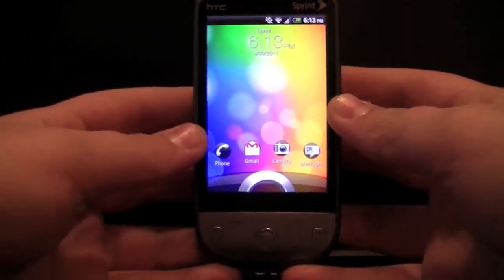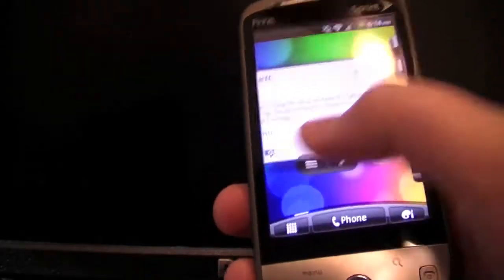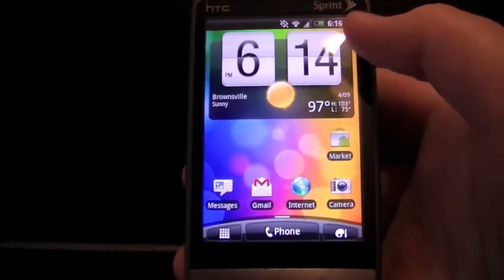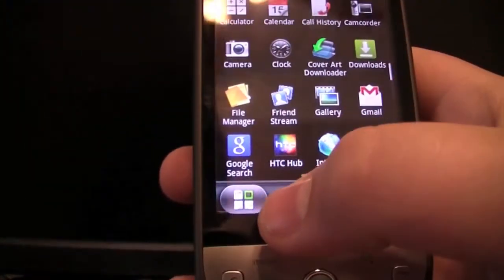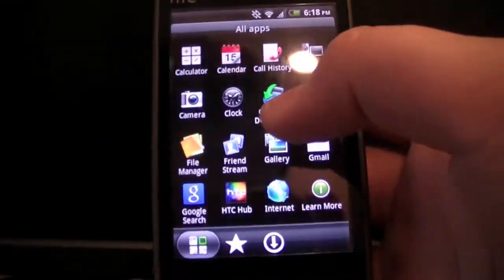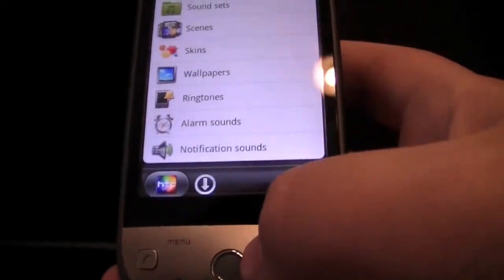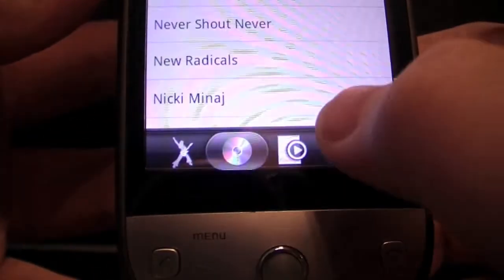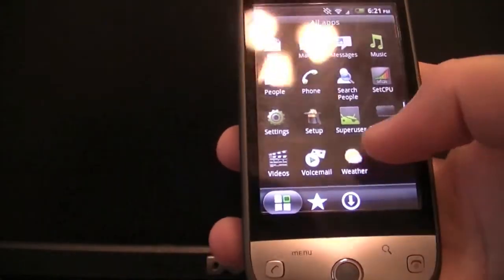Sprint HTC Hero running HTC Sense 3.0!!!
**VIDEO IS POSTED ON HOW TO GET THIS**